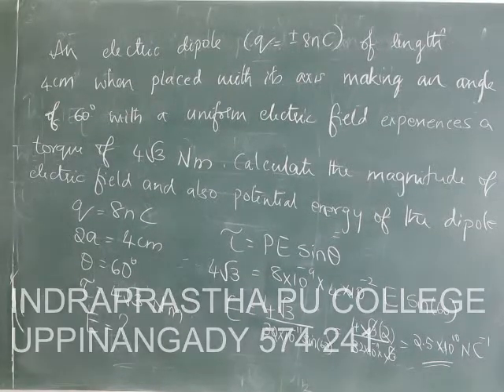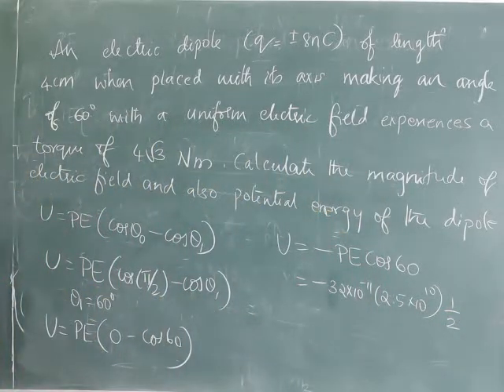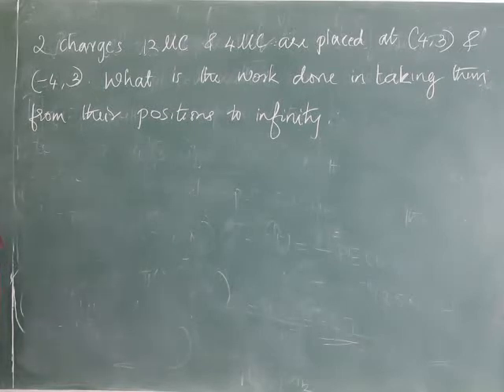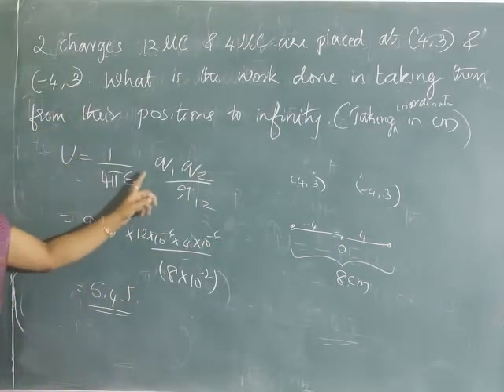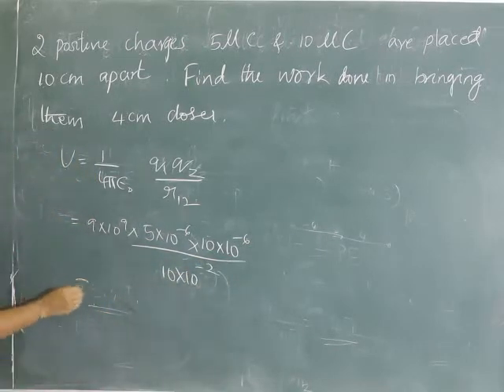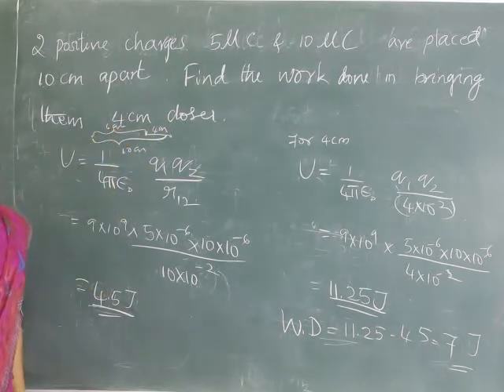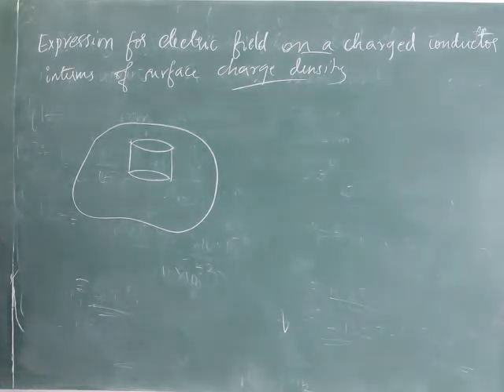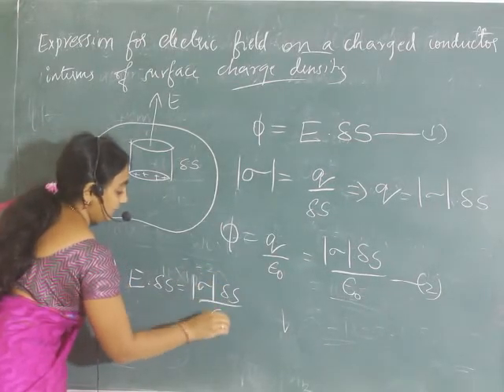Physics II Year | Chapter 2 | Electrostatic Potential | Part 20